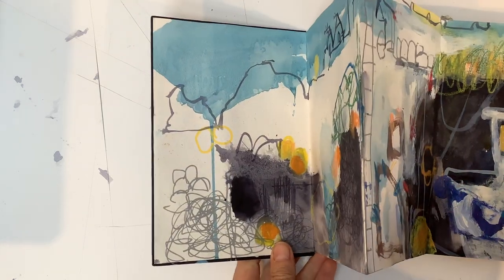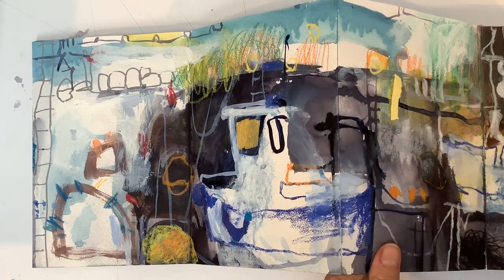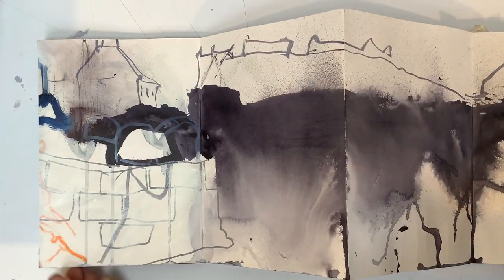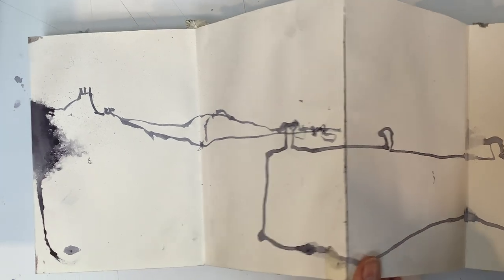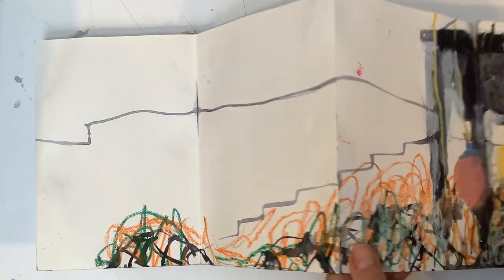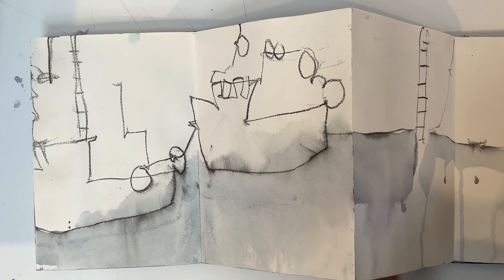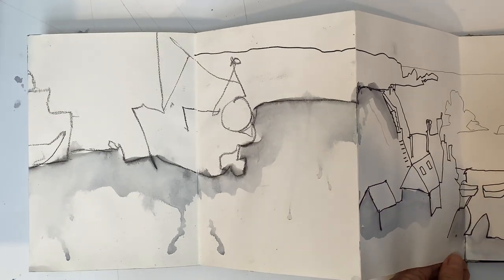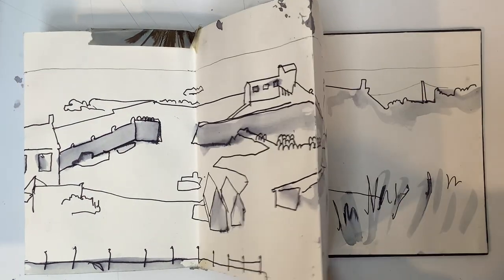St Abbs harbour no.2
This is the second side of my St Abbs sketchbook. Drawn, painted and collaged on location, chilly May 2021.